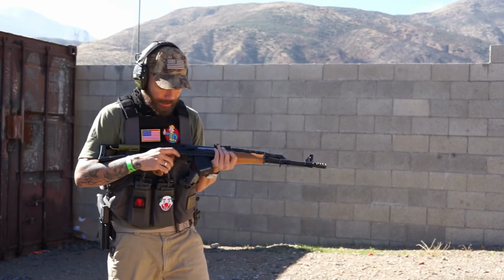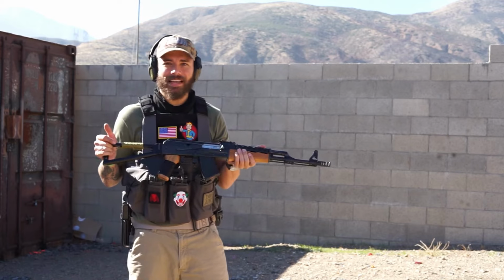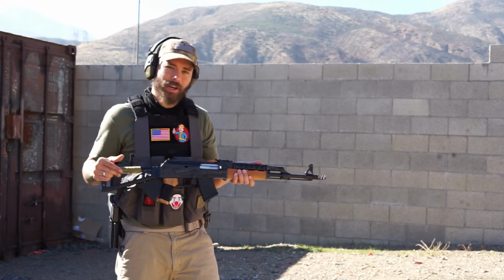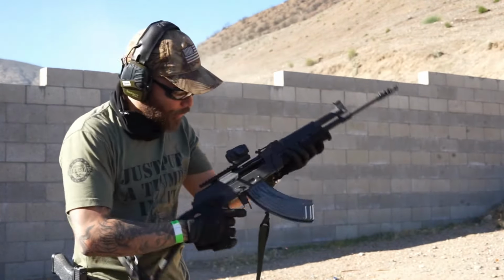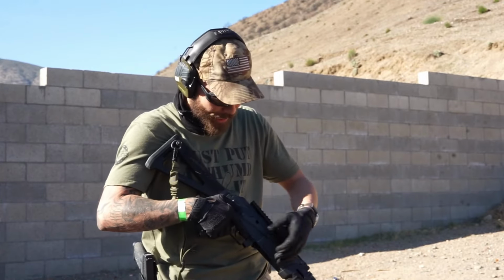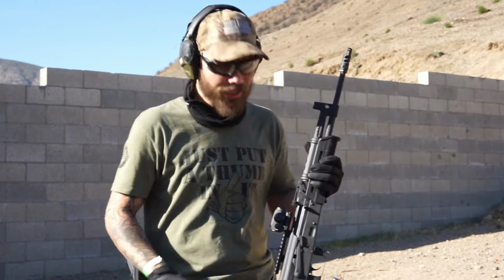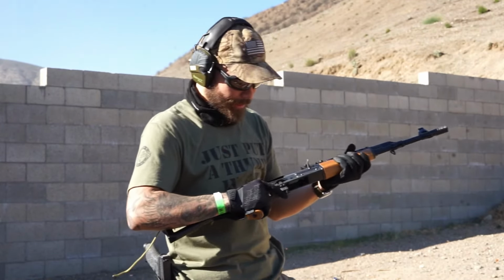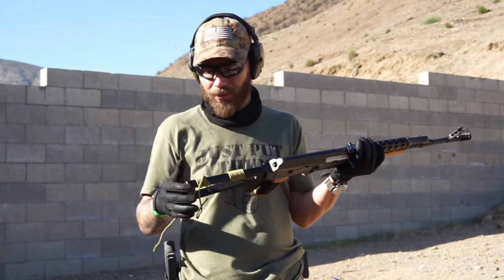Zastava ZPAP M70 - Range Review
Part 2 of the Zastava ZPAP M70 series. Unveiling and shooting my new Zastava at San Bernardino’s Route 66 Shooting Sports Park and review it.

As a relatively new shooter, I haven’t experienced every AKV or AKM but can tell you I am super impressed with this firearm and can’t wait to share my thoughts. I review the gun and the parts I’ve chosen to modify this iconic platform making it the flattest shooting AK I’ve ever had the pleasure of shooting.

Range:
Route 66 Shooting Sport Park - San Bernardino, CA

Upgrades include (from tip to butt lol):
- JMAC Customs RRD-4C Slim Muzzle Brake
- Khyber Customs Hater Grater gas cover
- ALG Defense AKT-EL Trigger
- Battlefin AK CA complaint fin
- Gøøn Tape
- Circle 10 fixed stock w/ paracord wrap

Wolf steel case ammo: 7.62 x 39
Made in Russia